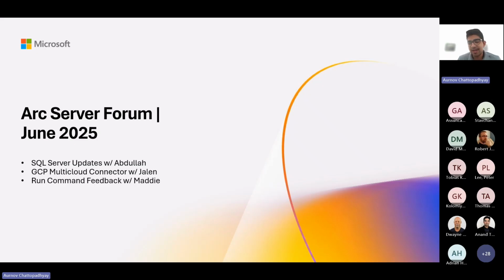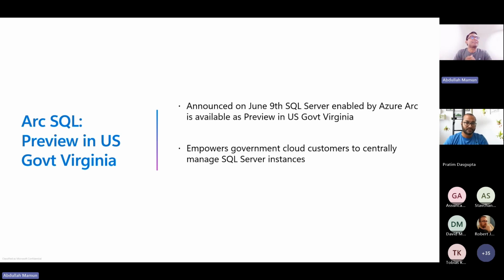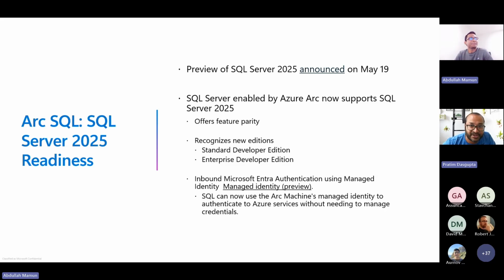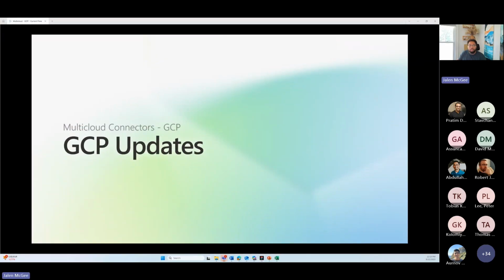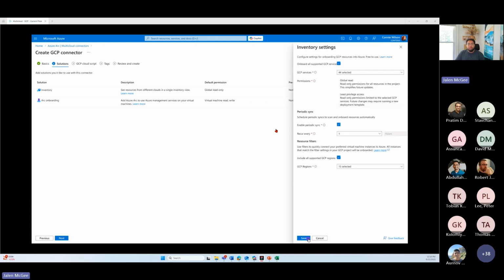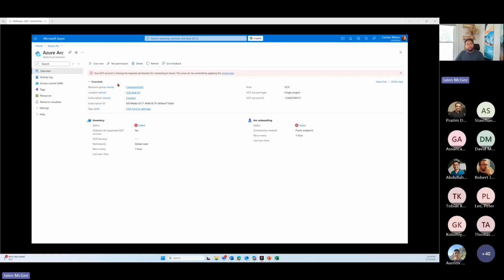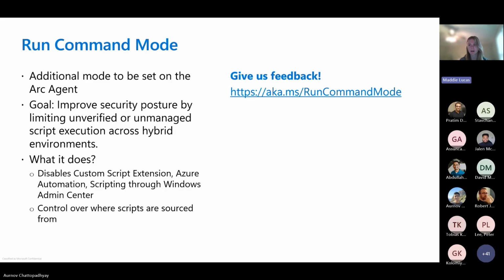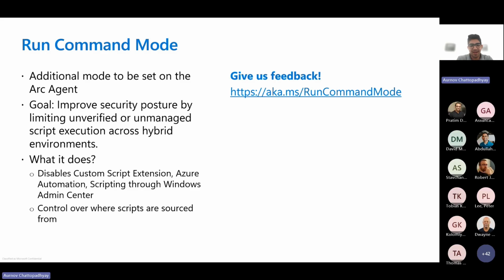Azure Arc Server Forum June 2025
During the Azure Arc Server Forum 2025, we covered the Public Preview of SQL Server enabled by Azure Arc availability in US Government, walkthrough of the upcoming GCP Multicloud Connector, and feedback on Run Command with Azure Arc.